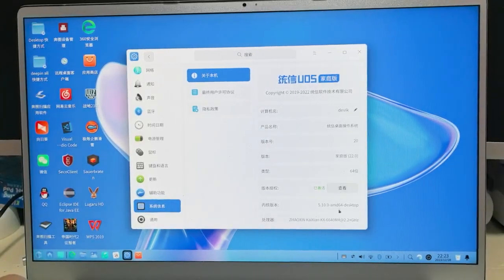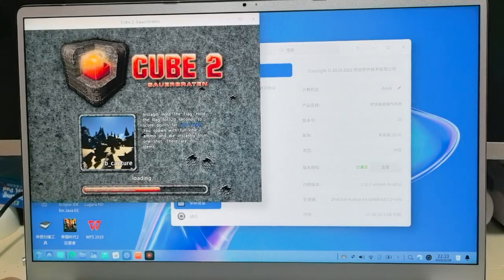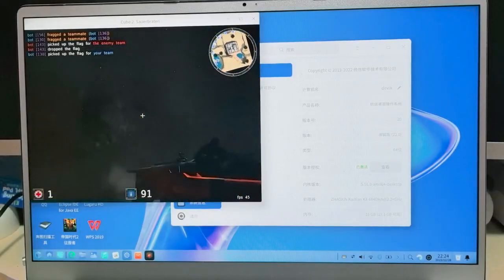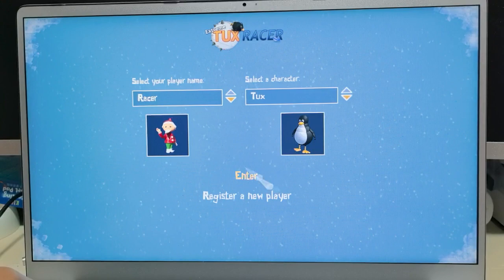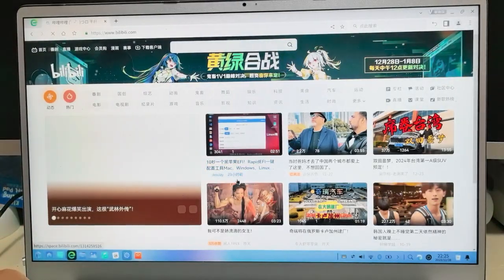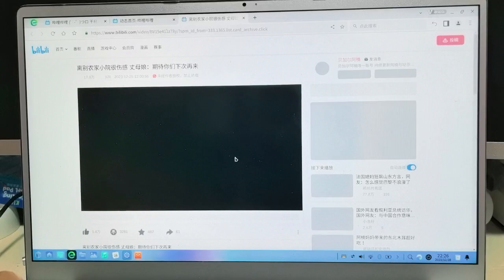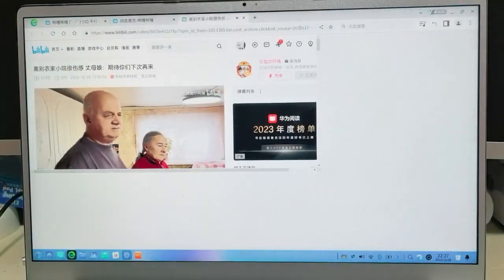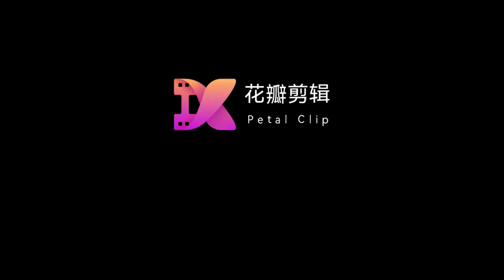Chinese zhao xin cpu kx6640ma 8gb to 16gb RAM upgrade performance, game test,1080p video兆芯國產C960 GPU